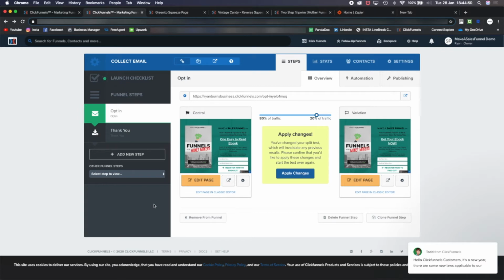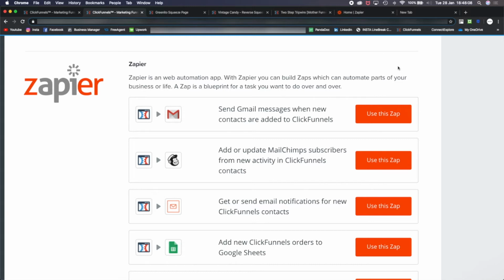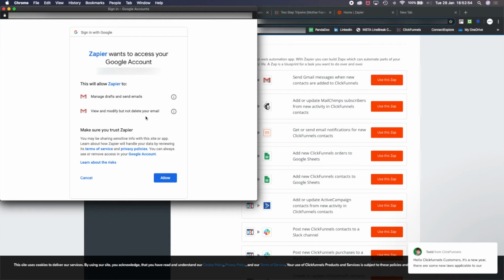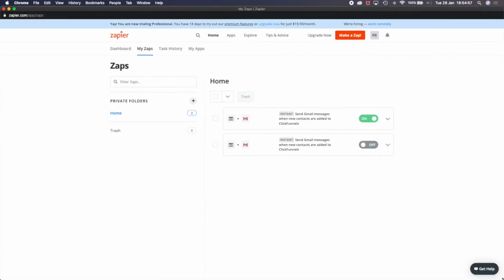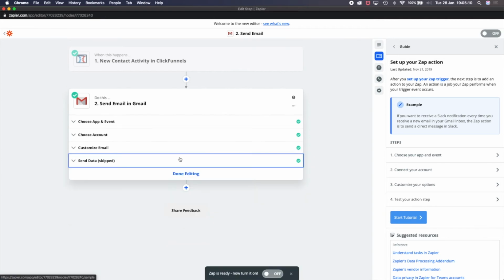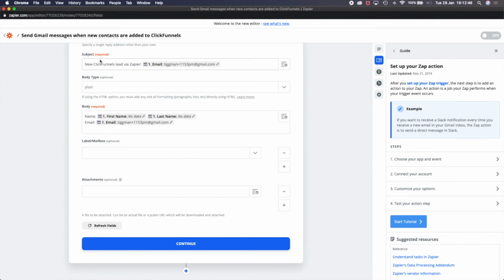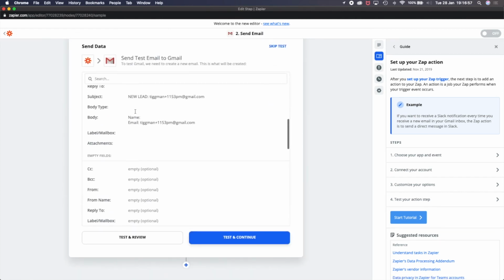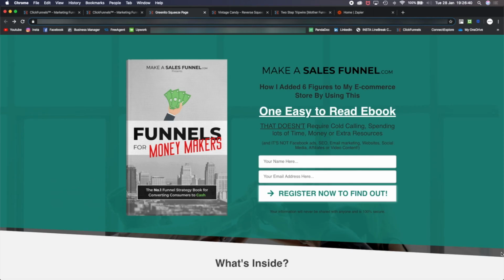How to Automate Customer Delivery to SMMA Clients via Email [Zapier Tutorial]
[FREE SALES FUNNEL COURSE] - Part 4 of 5

Understand how we use a free tool to send automated sign-ups to our lead generation clients via opt-in & email sequencing.
(Great for lead generation & SMMA!)